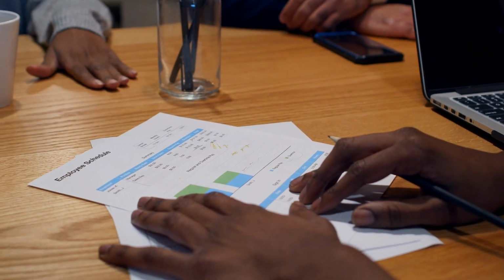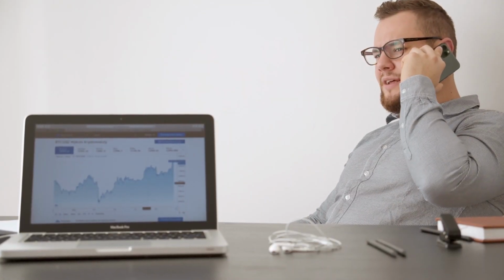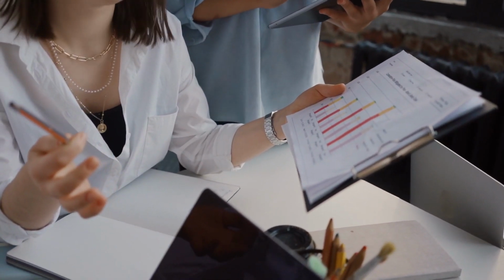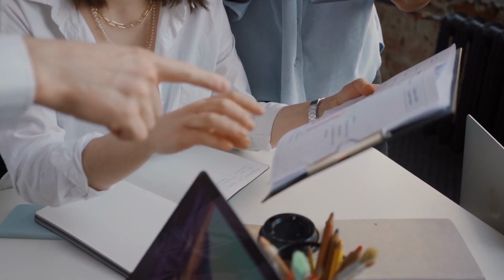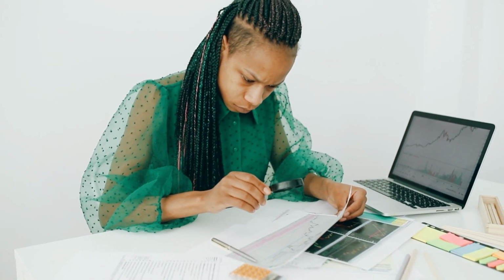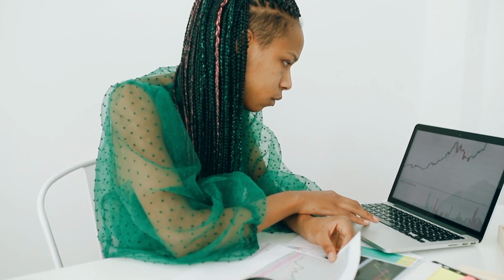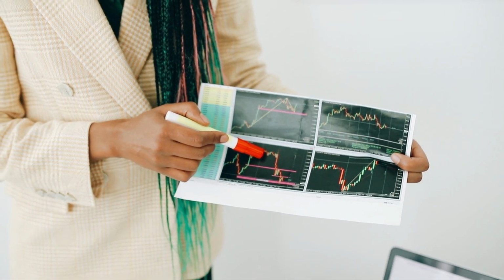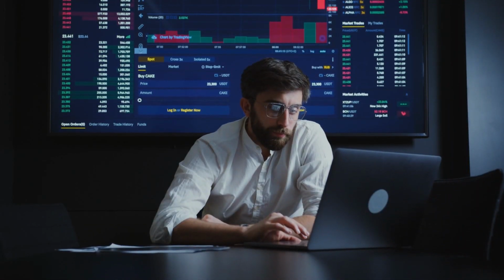Selling Digital Products | How to Earn Money Online | Moneyable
Greetings, everyone! Today, we have an exciting topic to discuss: "Selling Digital Products: Creating and Marketing Your Own E-books, Courses, and More." If you're looking to turn your knowledge, expertise, or creative skills into profitable digital products, you're in the right place. In this video, we'll explore the process of creating and marketing digital products, such as e-books and online courses. So, let's get started!

1. Introduction to Selling Digital Products

Selling digital products is a fantastic way to monetize your expertise and creativity. Unlike physical products, digital products can be created once and sold multiple times, making them a scalable income source. In this section, we'll introduce you to the world of digital products and the potential they hold.

2. Choosing the Right Digital Product

The first step in selling digital products is selecting the right type of product to create. Some popular options include e-books, online courses, templates, audio files, graphics, and software. Consider your area of expertise and the needs of your target audience when deciding on the type of digital product to create.

3. Creating Compelling Content

Once you've chosen the type of digital product, it's time to create compelling content that provides value to your audience. Research your topic thoroughly and organize your content in a logical and engaging manner. Incorporate your unique perspective and experiences to make your digital product stand out from the competition.

4. Designing and Formatting

The design and formatting of your digital product play a crucial role in its appeal and usability. Invest time in creating visually appealing layouts, selecting suitable fonts, and organizing the content in a reader-friendly manner. Consider hiring a professional designer or utilizing online design tools to enhance the visual appeal of your digital product.

5. Setting a Competitive Price

Determining the right price for your digital product requires careful consideration. Research similar products in the market to gauge their pricing. Consider factors such as the value you provide, the depth of your content, and the expectations of your target audience. Experiment with different price points and monitor sales and customer feedback to find the optimal price.

6. Building a Sales Page or Website

To effectively sell your digital product, you'll need a sales page or website dedicated to showcasing and promoting it. Create a visually appealing and informative page that highlights the benefits and features of your product. Include testimonials or reviews from satisfied customers to build trust and credibility.

7. Setting up Payment and Delivery Systems

Implementing a seamless payment and delivery system is essential for a smooth customer experience. Choose a reliable payment processor that supports digital product sales, such as PayPal, Stripe, or Gumroad. Integrate the payment system with your sales page or website. Ensure that the delivery process is automated, allowing customers to access their purchased digital products immediately after purchase.

8. Marketing and Promotion

Marketing and promotion are critical to the success of your digital product. Utilize various channels to reach your target audience, such as social media, email marketing, content marketing, and collaborations with influencers or industry experts. Create engaging content, provide valuable insights, and showcase your expertise to attract potential customers.

9. Providing Exceptional Customer Support

Excellent customer support can make a significant difference in customer satisfaction and repeat business. Be responsive to customer inquiries, provide clear instructions on accessing and using the digital product, and address any issues or concerns promptly and professionally. A positive customer experience can lead to positive reviews and recommendations.

[CONCLUSION]

Congratulations! You've learned valuable tips for creating and marketing your own digital products. Remember, choose the right digital product, create compelling content, design and format with care, set a competitive price, build a sales page or website, set up payment and delivery systems, market and promote effectively, and provide exceptional customer support. If you found this video helpful, please give it a thumbs up, share it with others who might find it useful, and don't forget to subscribe to our channel for more informative content.